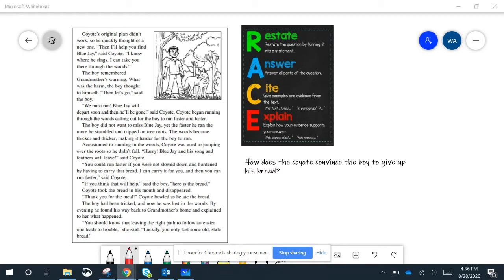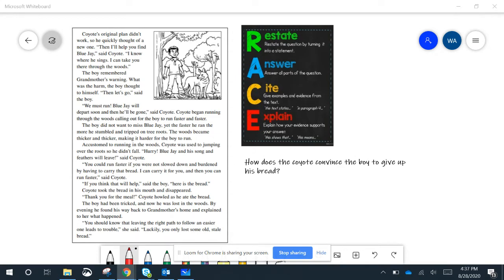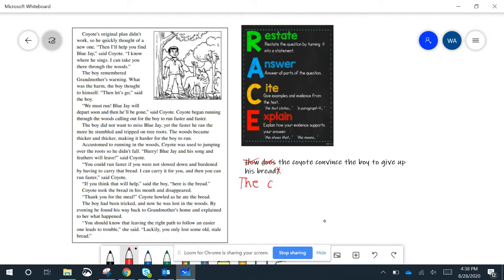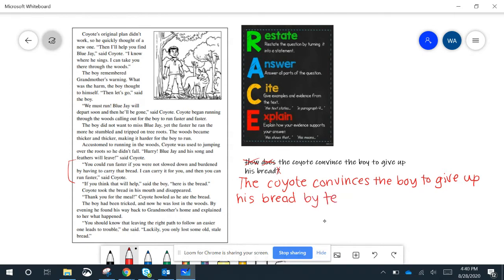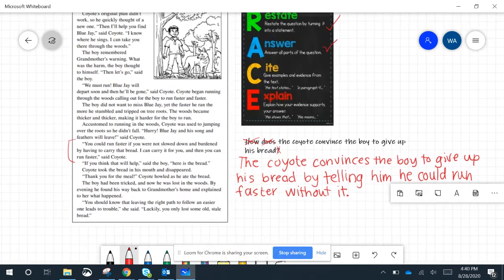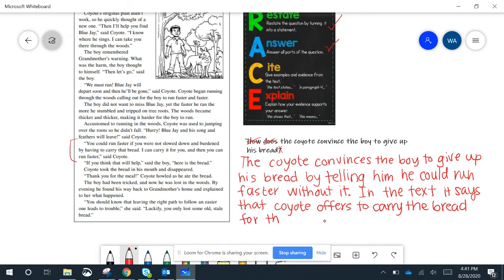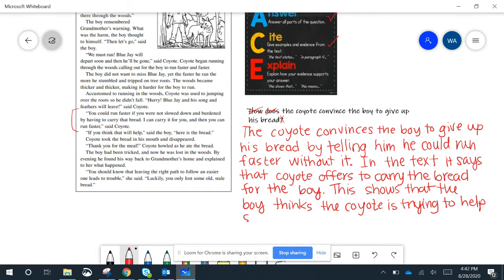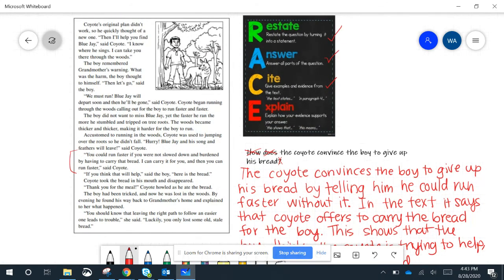Using RACE to Cite Evidence!